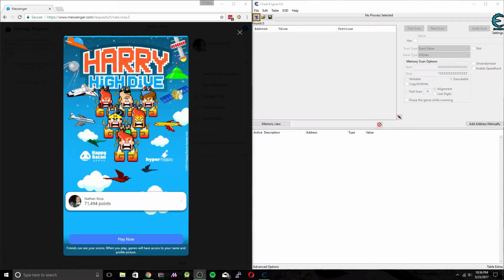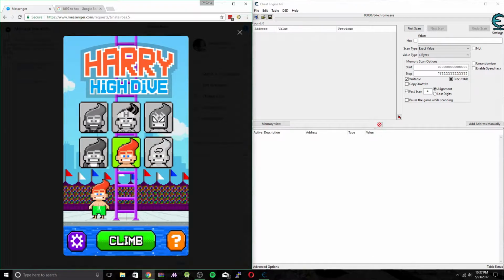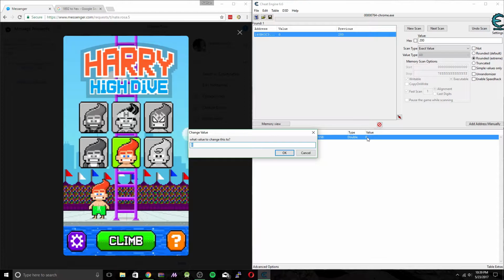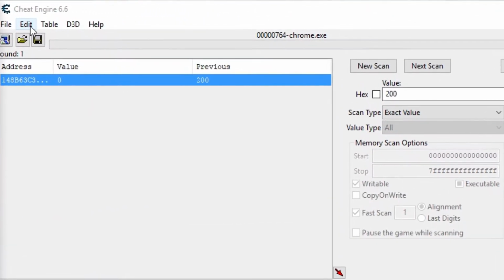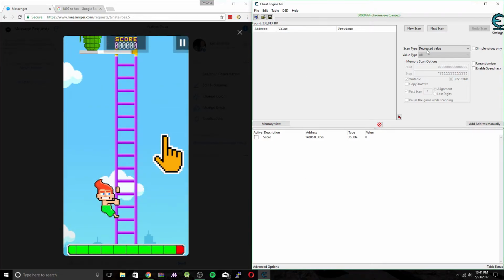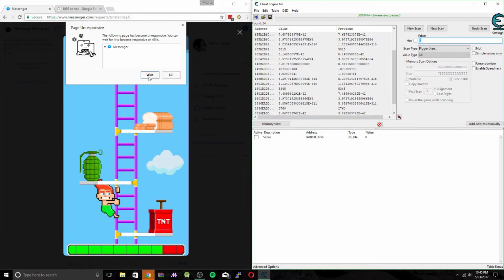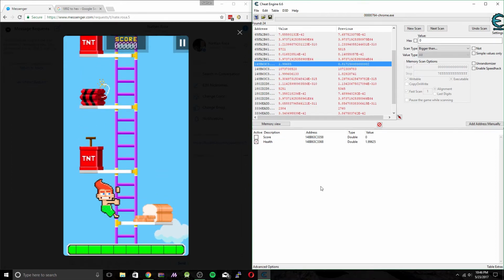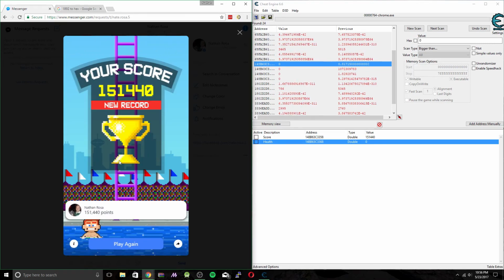Harry High Dive | High Score and Invincibility Hack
Hack Facebook Messenger's Harry High Dive game and learn how to edit Chrome's memory using Cheat Engine 6.6. Hope you enjoy and for any future video recommendations leave those down in the comments.